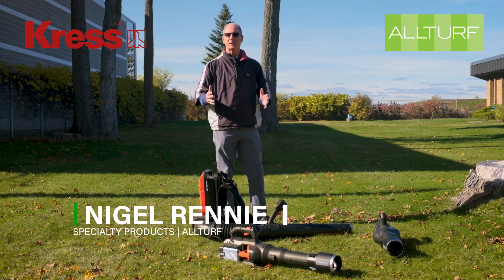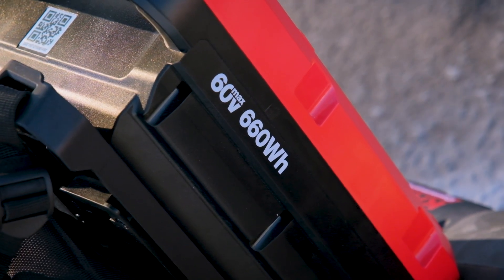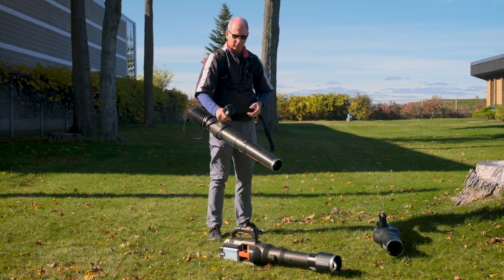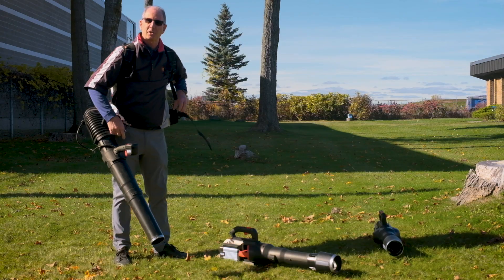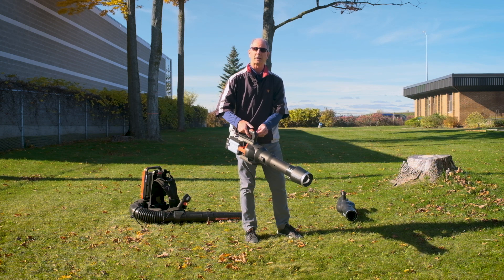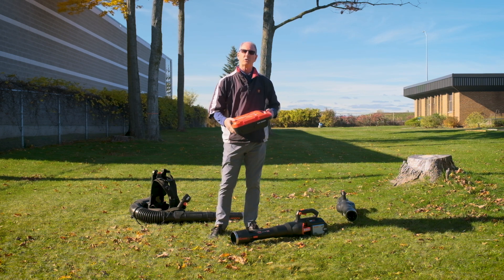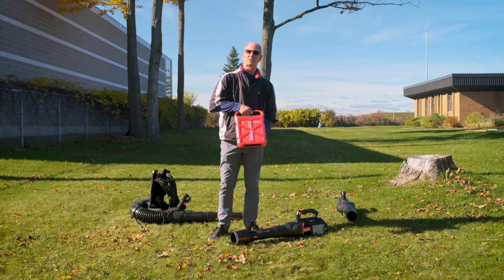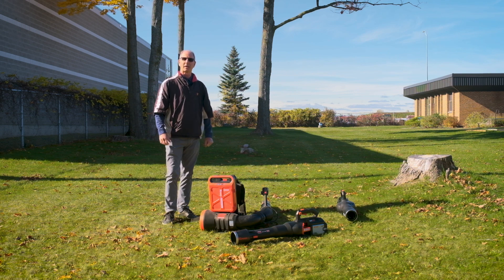Nigel Demo's the World's Best Leaf Blower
These Kress battery powered leaf blowers are the best in the business. As powerful as gas powered leaf blowers with 10x the battery life of standard battery powered tools.

Kress Commercial 60V 35 N Backpack Blower- Tool Only

Voltage60 VMaximum air speed190.1 mphMaximum air volume899.9 cfm
This super silent Kress commercial blower is the landscaper's replacement for petrol-powered blowers.

The industry's fastest battery charge.

Longer service life*. 2x the output. Zero downtime**.
*Compared to standard lithium-ion or lithium polymer cells. **When charging 4 Ah or 11 Ah Kress® CyberPack batteries with the CyberTank KAC875